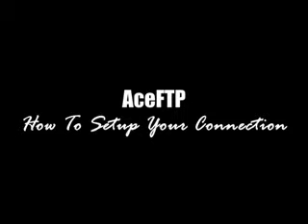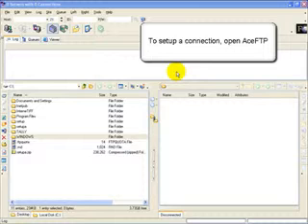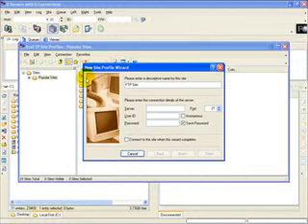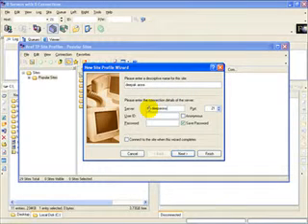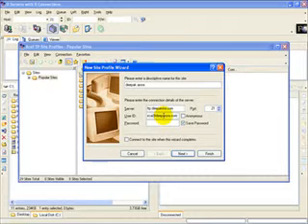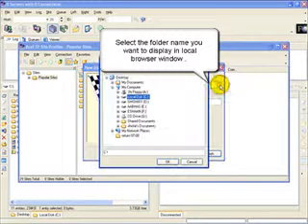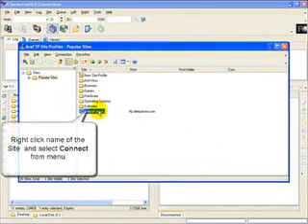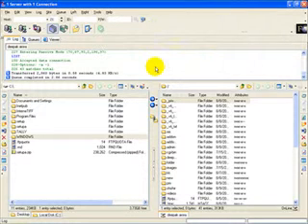Setting Up Connection On Ace FTP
Learn How To Setup Connection On Ace FTP